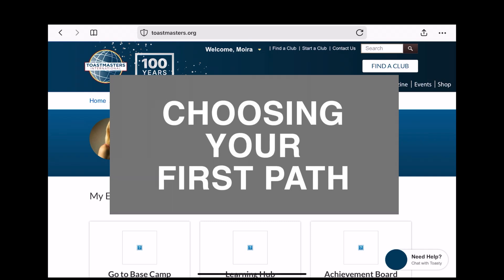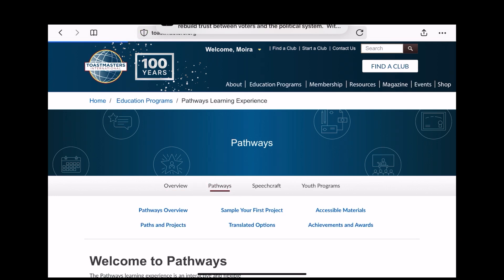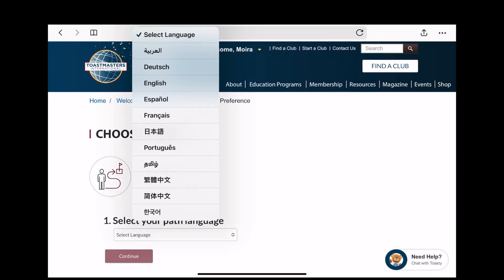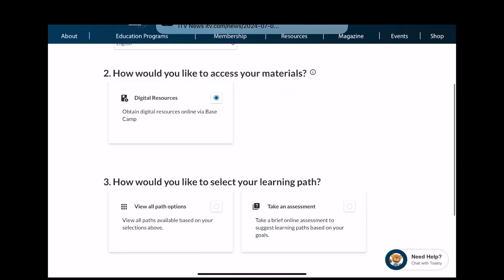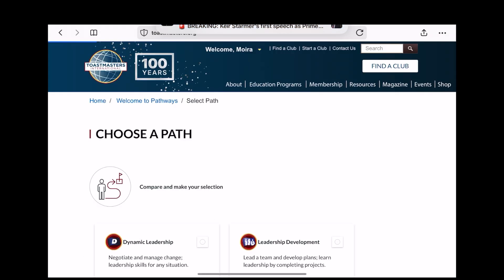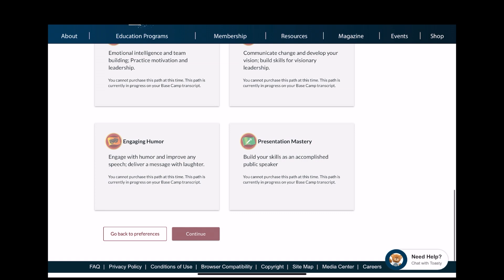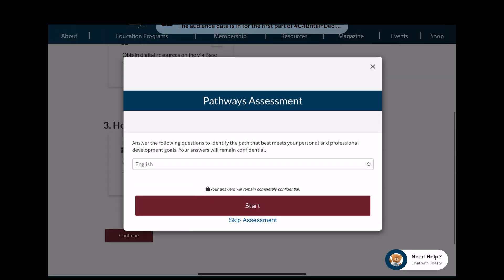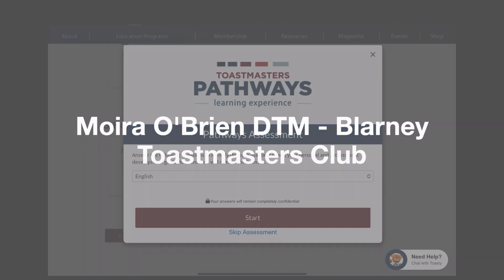How to Choose your First Path in Toastmasters Pathways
If you are new to Toastmasters you may not know how to choose your first path in the Toastmasters Education Pathway. This video takes you through the steps to choosing your path,

I upload videos relating to my life as a videographer, podcaster & Toastmaster, life in rural Ireland, running a rural Guest House business, travel, and historical sites in the southwest of Ireland.

Equipment I use:

Vlogging/Gimbal Camera: DJI Osmo Pocket 3
Stills/Video Camera: Canon 5DMk3
360 Camera: Insta360 One R
Sport Camera: Insta360 Go3S
Video Camera: Canon XF100
Mobile: iPhone 12 Pro with Filmic Pro
Drone: DJI Mini 3 Pro
Microphone: DJI Mic 2
Microphone: Rode NTG2
Microphone: Rode Video Micro
Microphone/Recorder: Rode Wireless Go2
Sound Recorder/Mic: Zoom H4N
Sound Recorder/Mic: Zoom H1
Editing Software: Final Cut Pro X/Motion
Editing Software: Luma Fusion